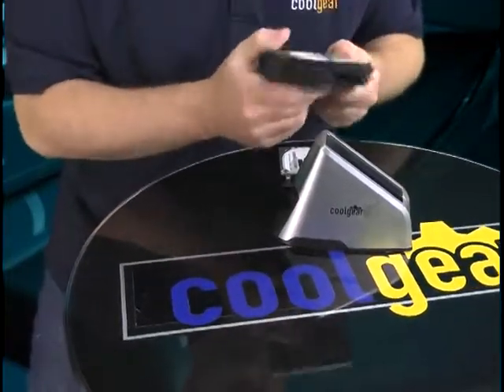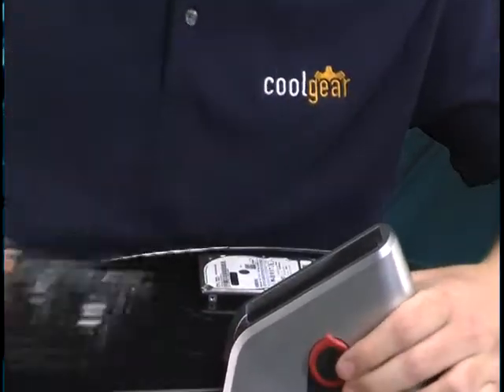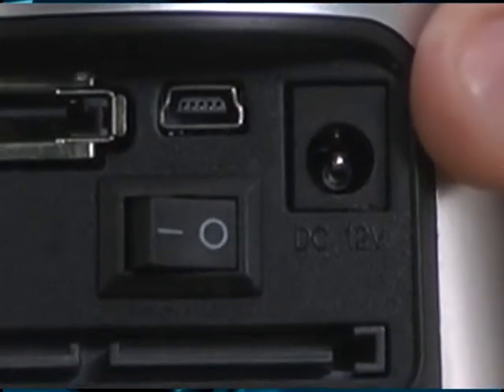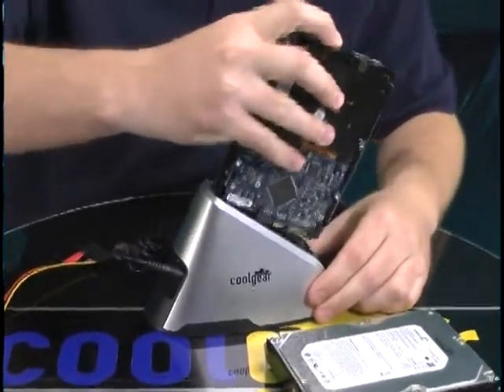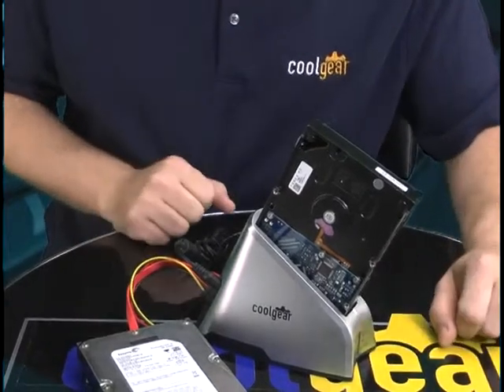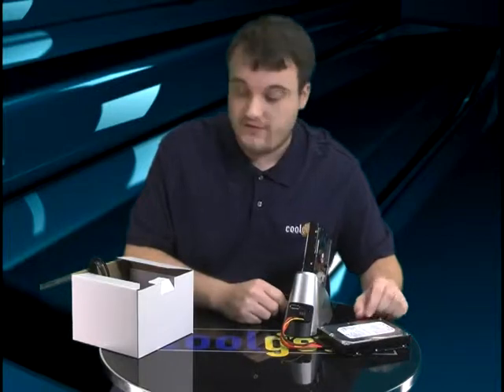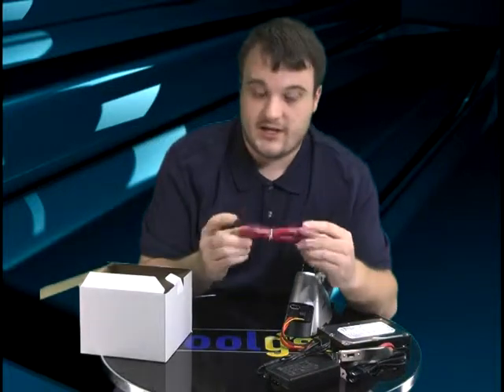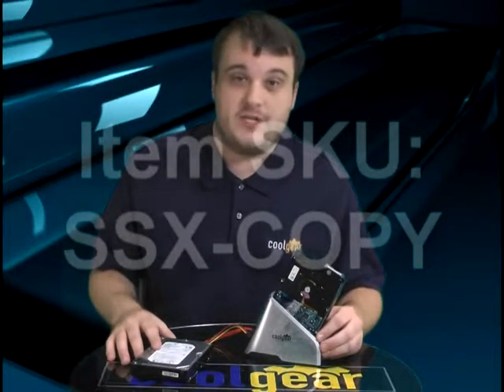Technical Information for the SSX-COPY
More in-depth Technical information about the combination Drive Dock and Cloning station.